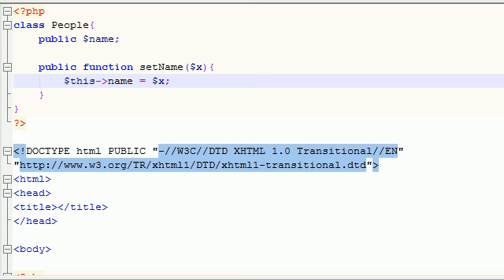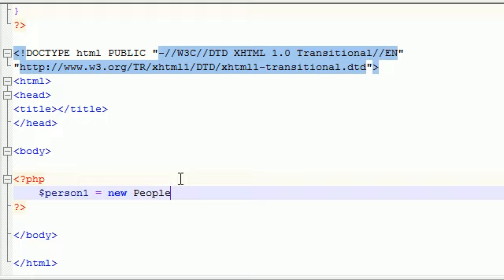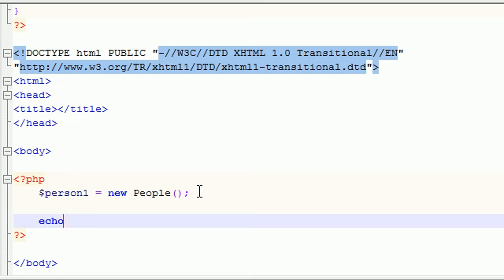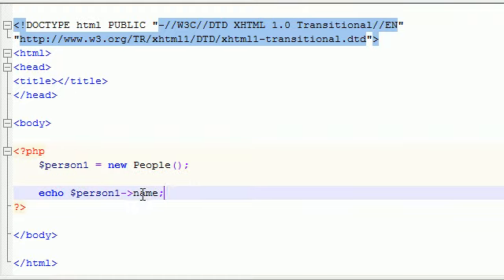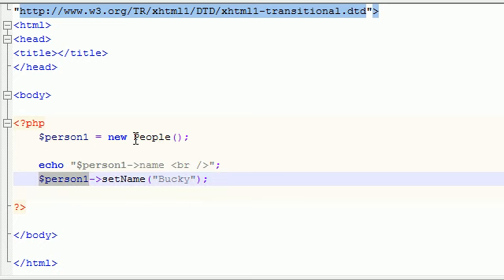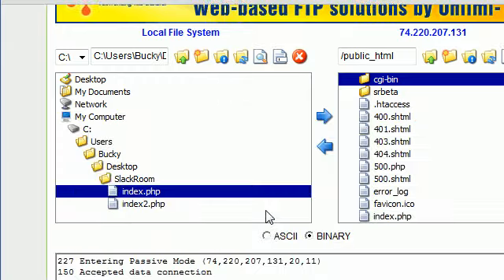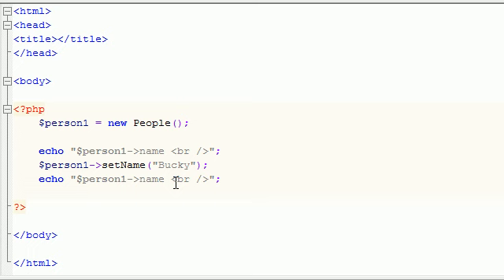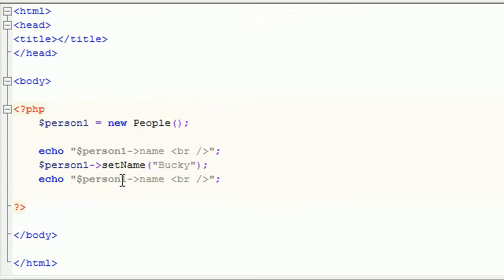PHP Tutorial - 37 - Creating Our First Object